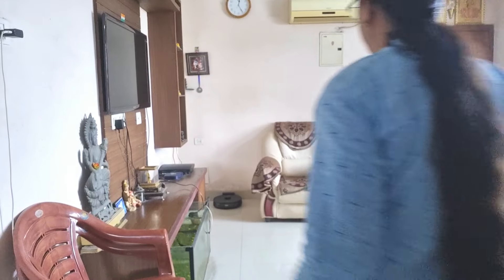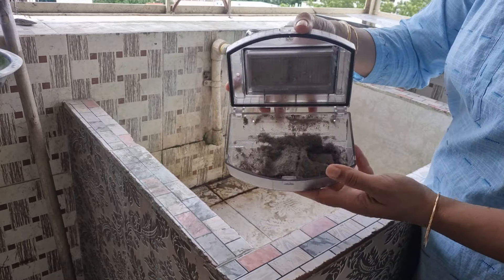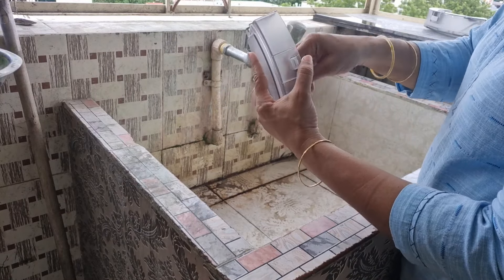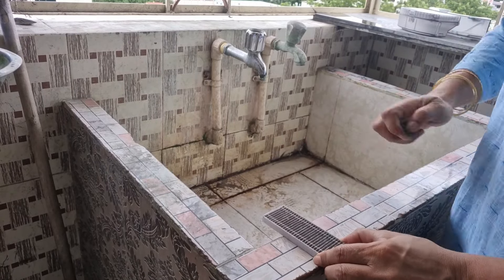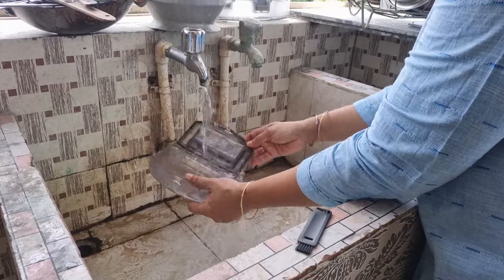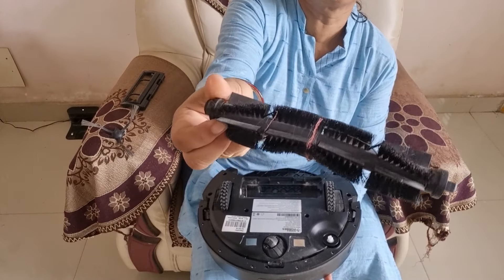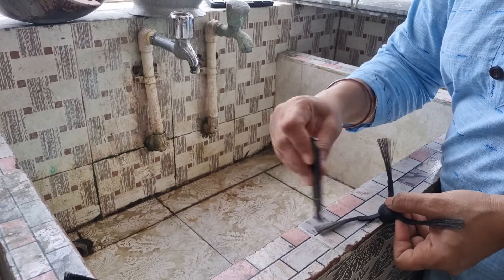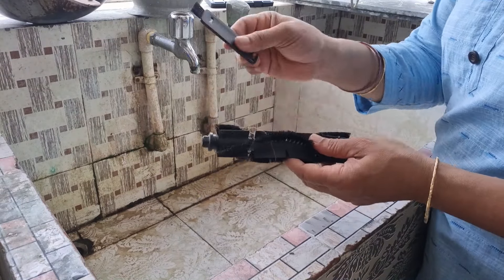How to Maintain Your Robo-Vac (and Why You Should)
How to clean Robo Vaccum Cleaner | Easy Maintenance Guide | Clean your Robo after every use

Learn how to properly clean and maintain your Robo Vacuum Cleaner after each use to ensure optimal performance and longevity. In this easy maintenance guide, we’ll walk you through simple steps to clean the dustbin, filters, brushes, and sensors to keep your vacuum running smoothly. Regular cleaning can help prevent malfunctions and improve suction power. Don’t forget to follow these tips after every use for the best results!

Find similar products at the best price in Eureka Forbes Vacuum Cleaner